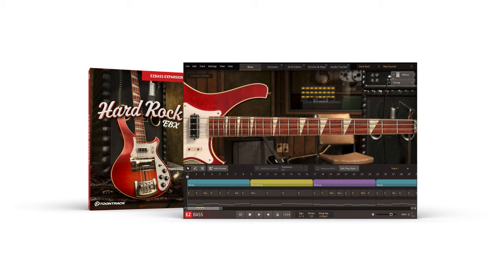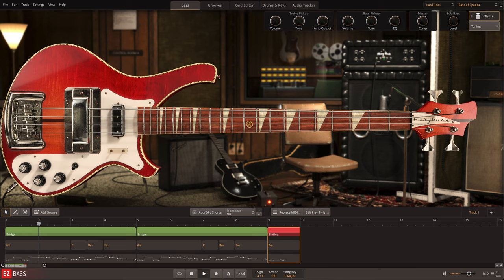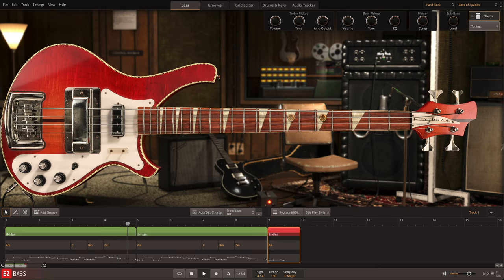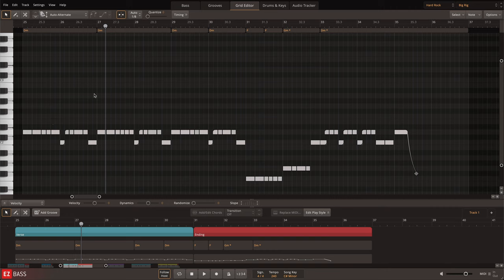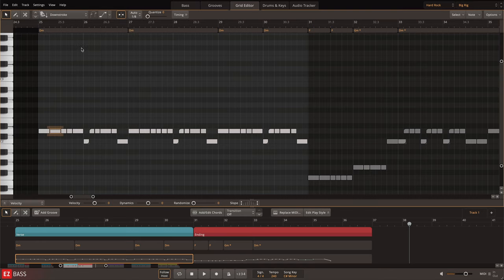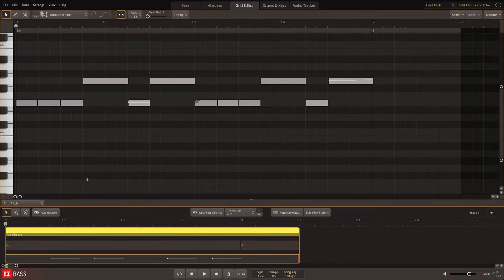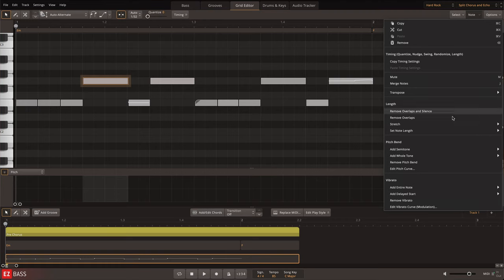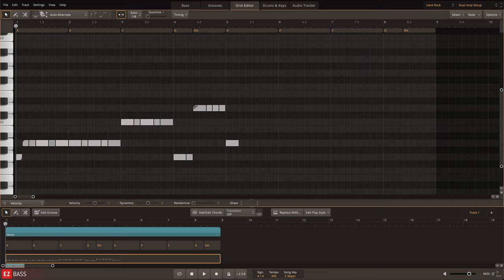Hard Rock EBX – The Sounds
Learn all about the sounds and articulations recorded for the Hard Rock EBX. More videos and audio demos here:

The Hard Rock EBX is an expansion for EZbass. New to EZbass? Start your free 10-day trial here: